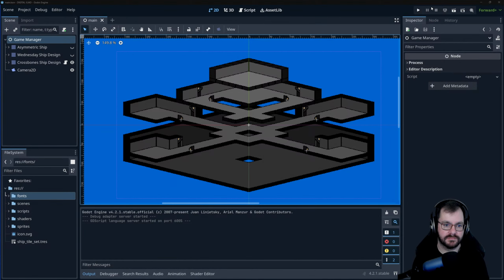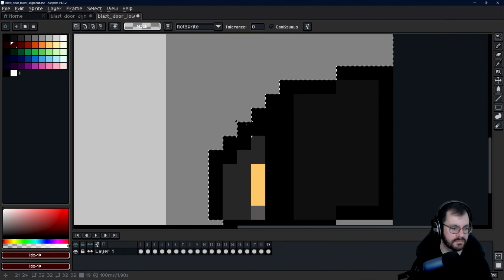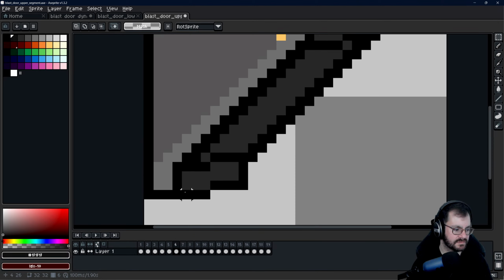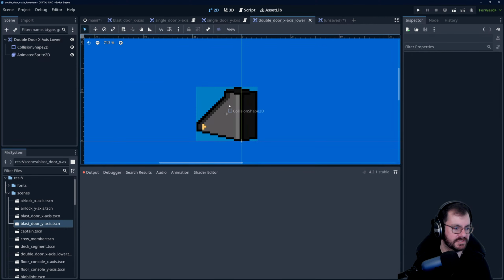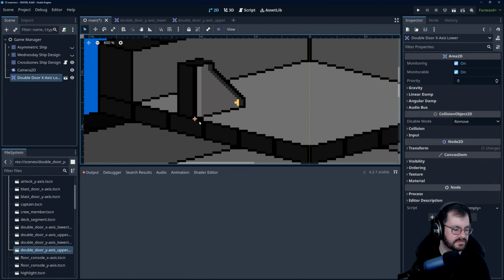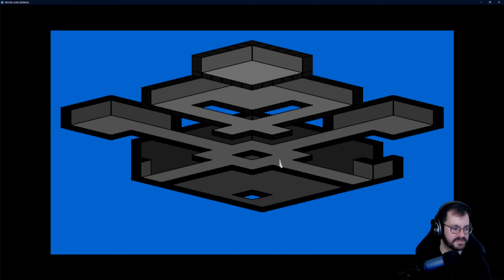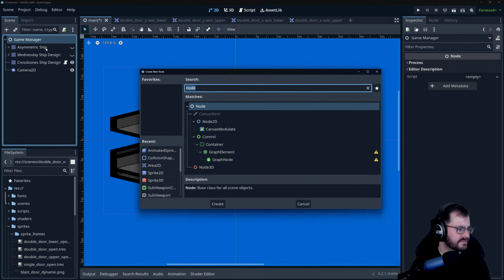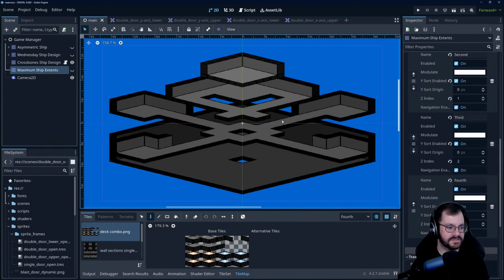Making an FTL-like in Godot - Ep. 24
In this episode, we're continuing work on what I'm calling a "cutaway" system to gain visibility into our tilemaps...